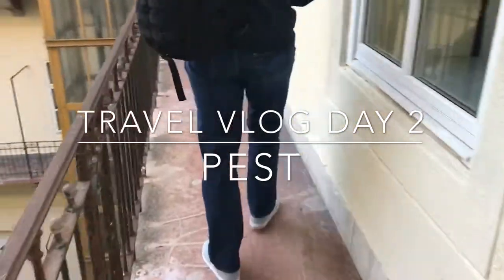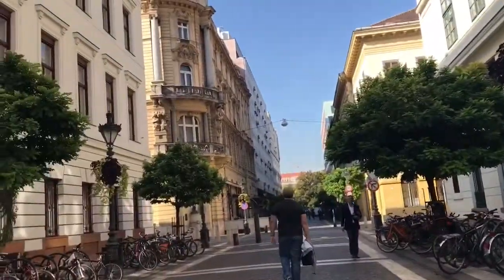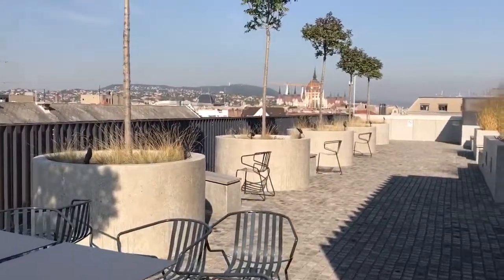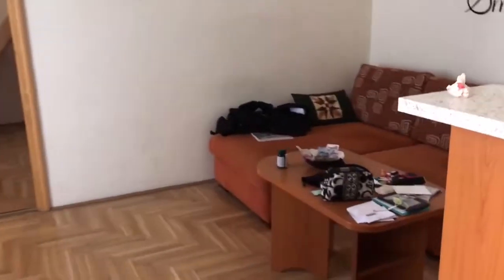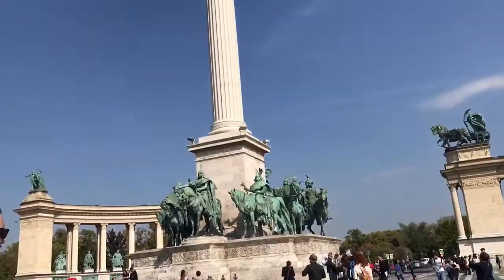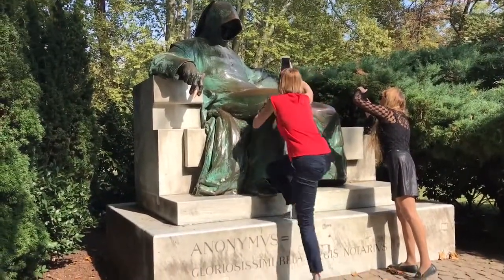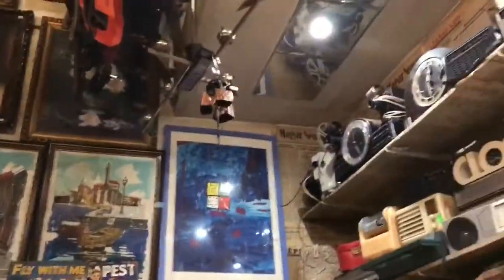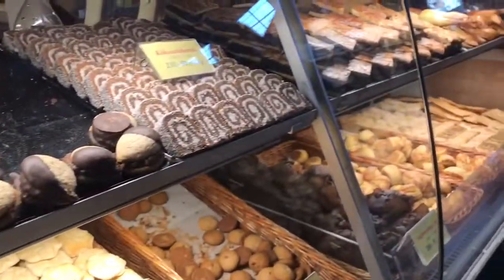Travel Vlog Day 2 | Exploring Pest | Dinner at a Michelin Star Restaurant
For the apartment in Budapest, we used AirBnB.

Music shoutout: I've use the song Empire by Har Megiddo. This music is copyrighted by the artist and used in this video with express permission given from the artist. Thank you Har Megiddo! Everyone check him out here...